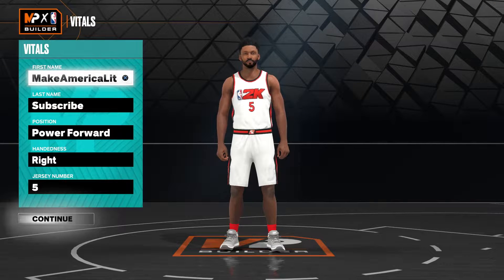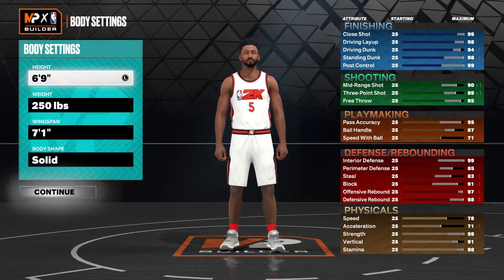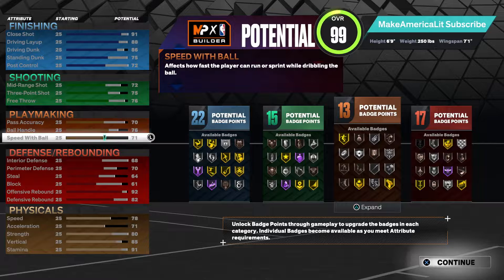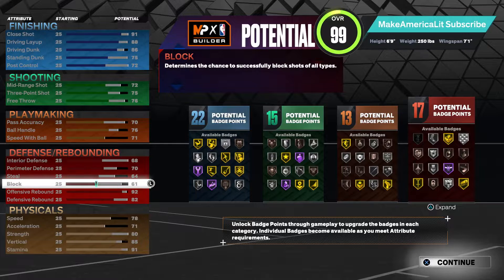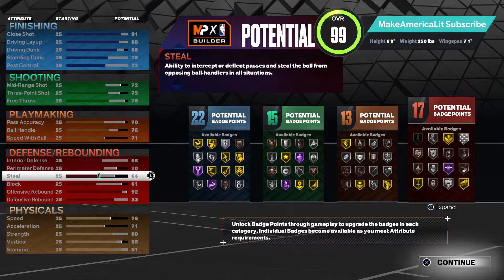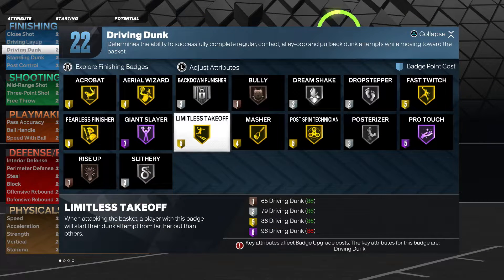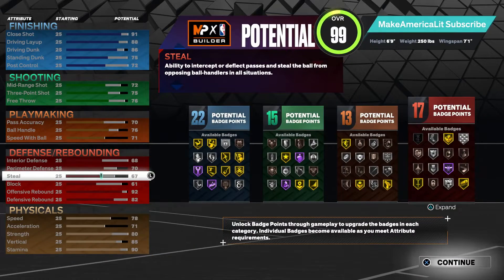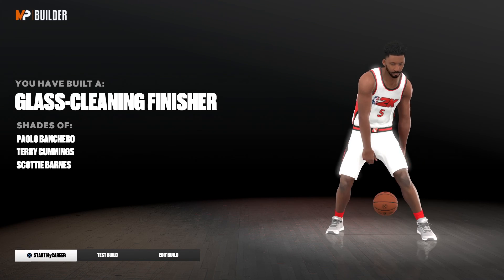NBA 2K23 NBA PLAYER BUILDS - PAOLO BANCHERO